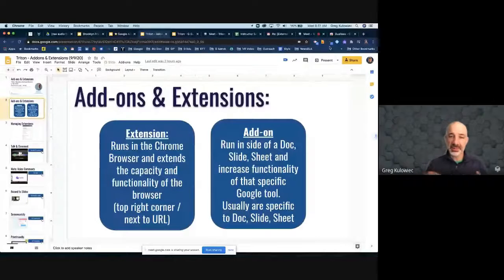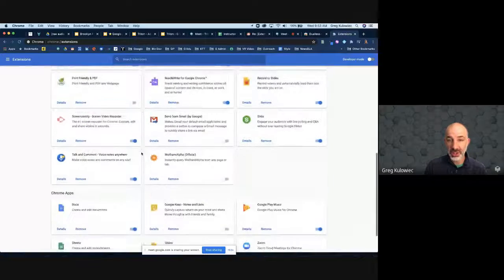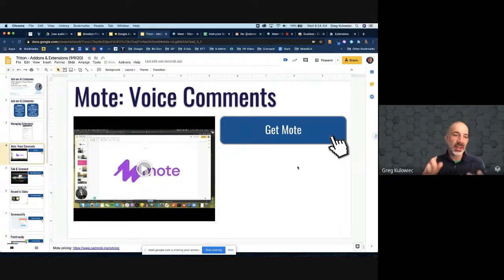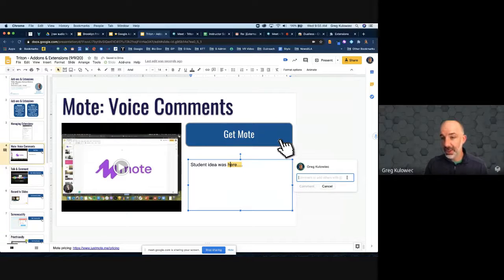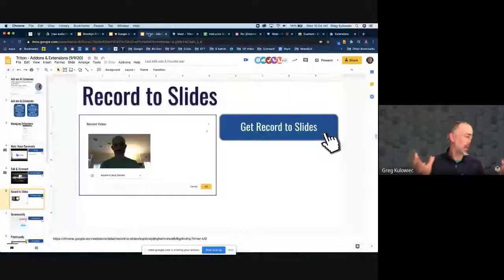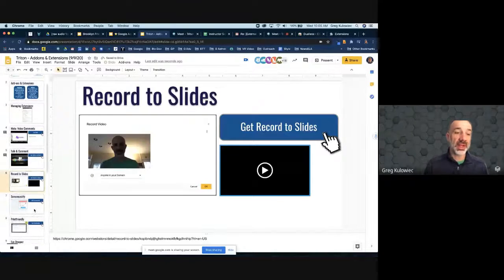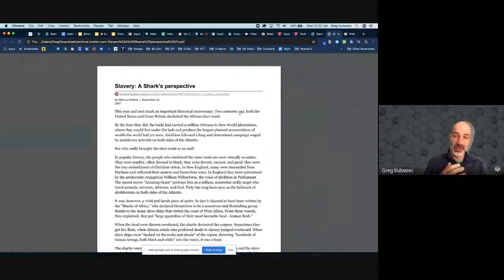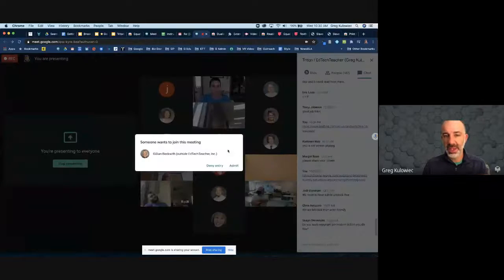Google Add ons & Extensions 9 9 20